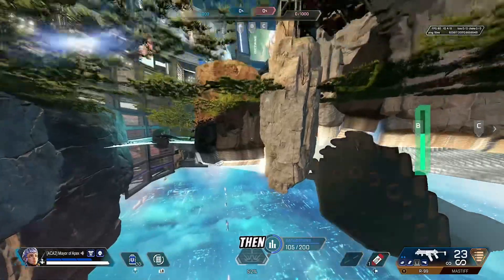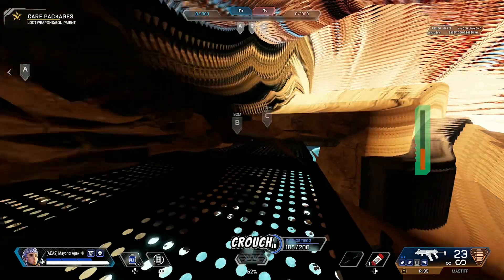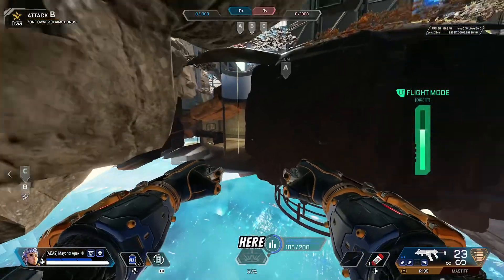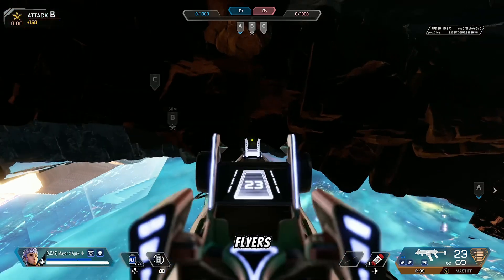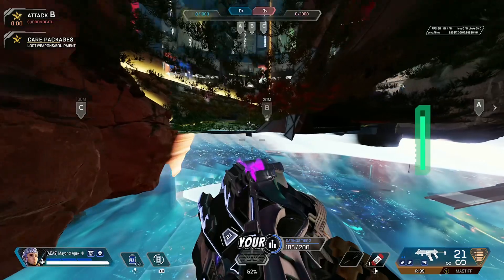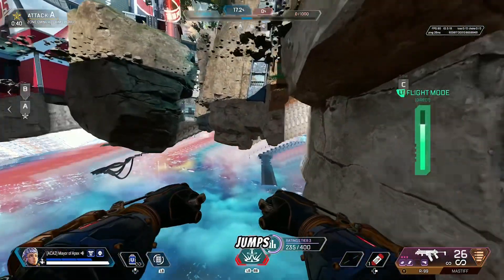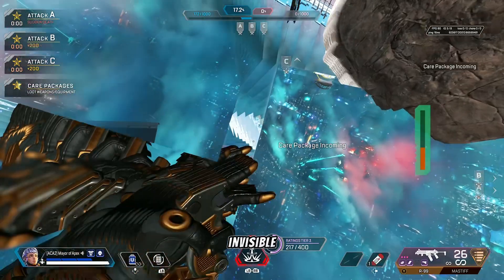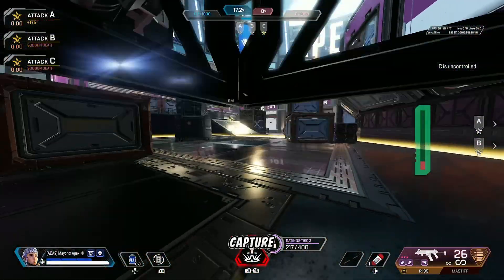HOW TO WIN EVERY CONTROL MATCH IN APEX LEGENDS (GLITCH)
Best Apex Content on IG

Tournaments, and Apex gameplay!

Hey guys! Love you all for the support, it means the world to me :)